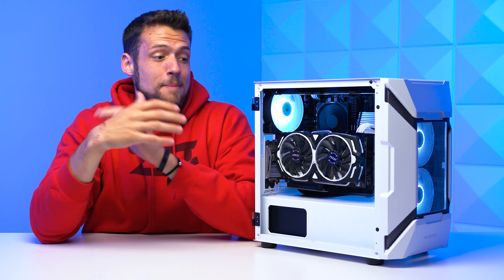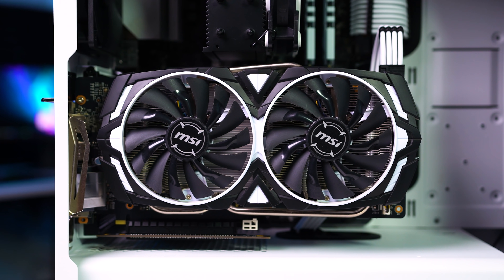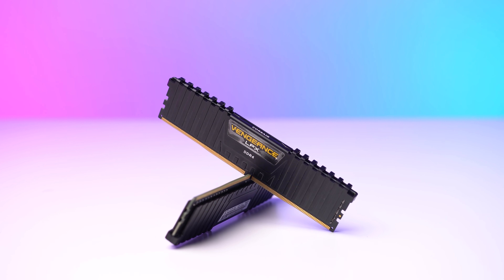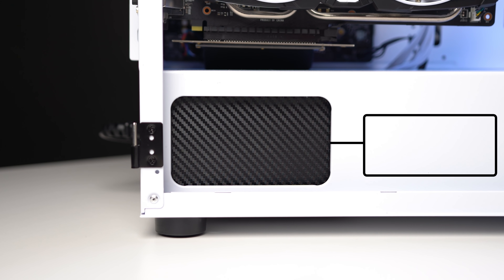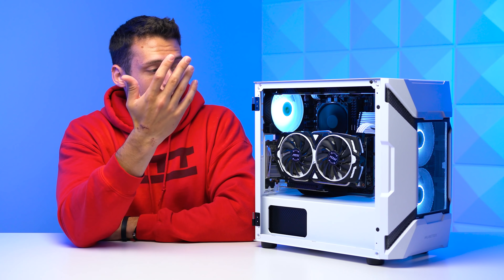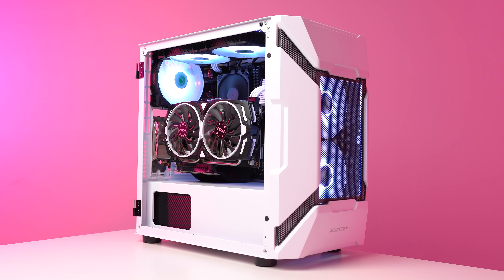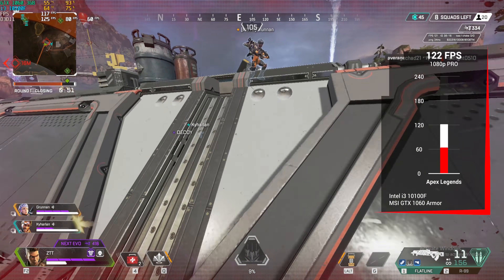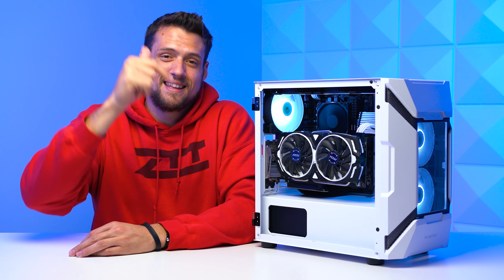$500 Gaming PC Build Guide for 2021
Today's video is my latest $500 gaming PC build guide and it's actually a very realistic option for 2021 during the GPU shortage. In this video we go over all the parts inside, how I got them, and then of course benchmark the gaming PC.

Riser Cable

⏲Timestamps:
0:00 - Intro
1:47 - Parts List
7:50 - Intel i3 10100F + GTX 1060 Benchmarks
9:17 - Conclusion

Support ZTT!

Follow ZTT!